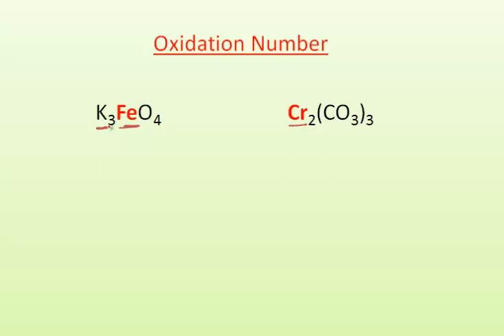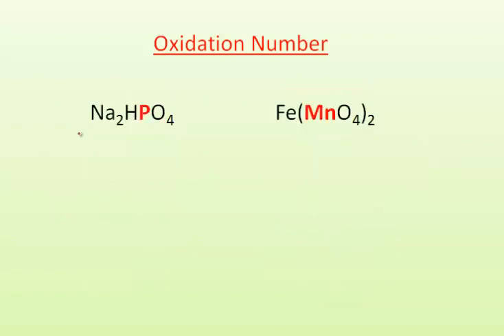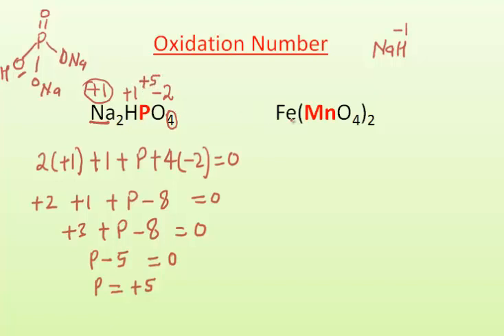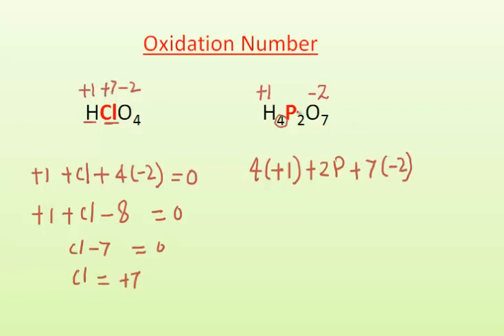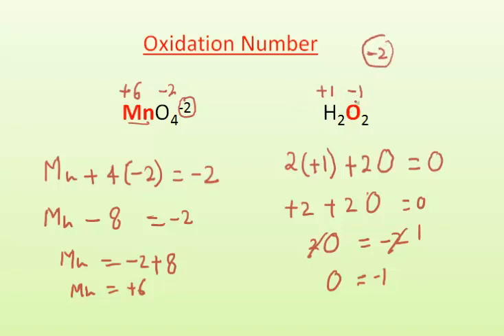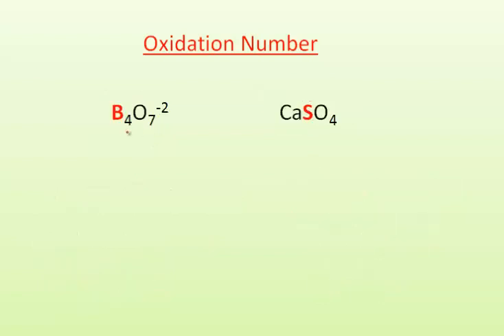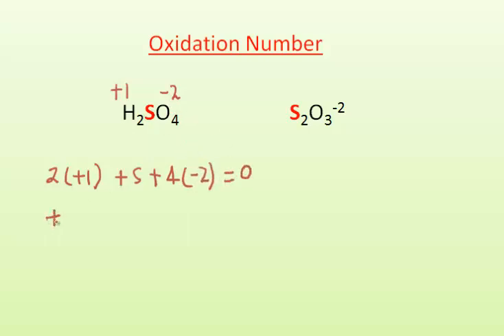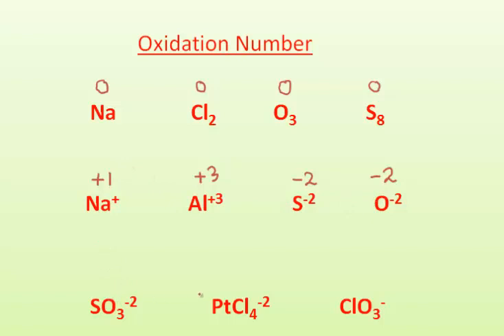How To Calculate Oxidation Number (Oxidation number Rules With Examples)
How to assign oxidation number of an atom in a compound. Oxidation numbers are assigned to an atom to find out whether the atom loses electrons and gains electrons, or reduced or oxidized in a chemical reaction.

oxidation state and oxidation number